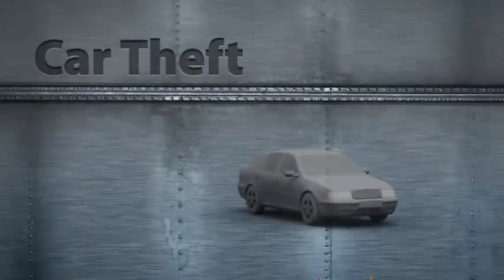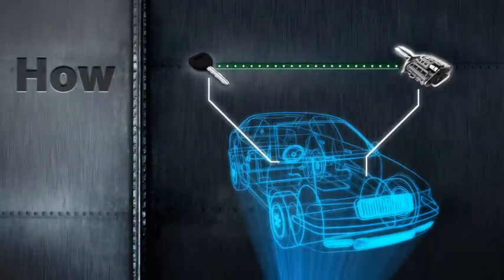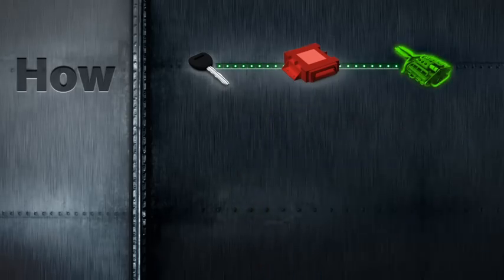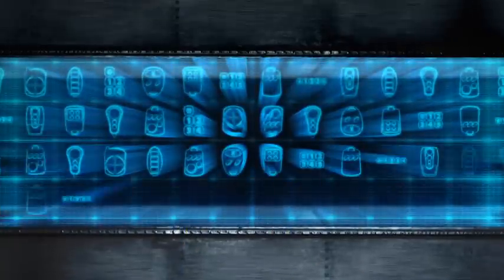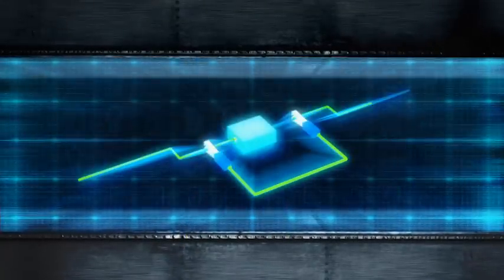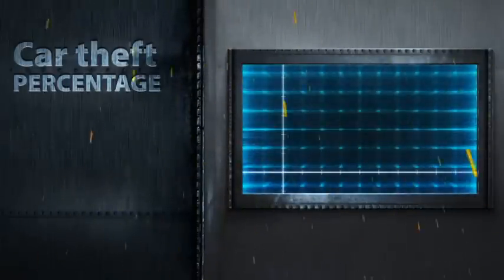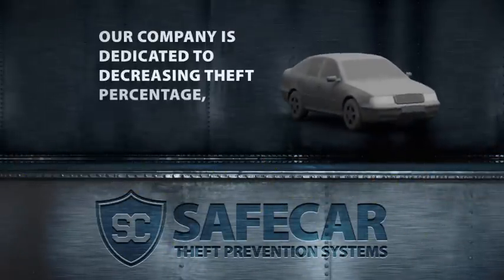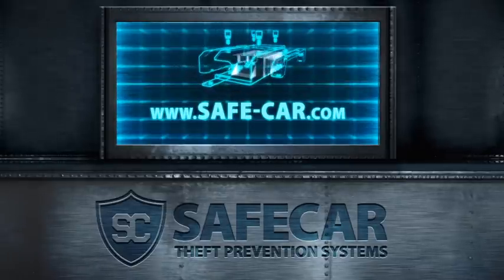Safecar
for more details

// Sound design by Rani Dar
// Narration by Bobby Lax